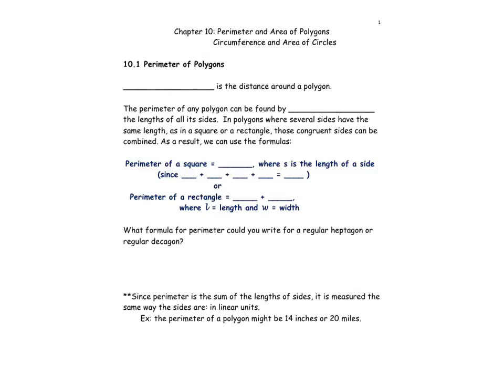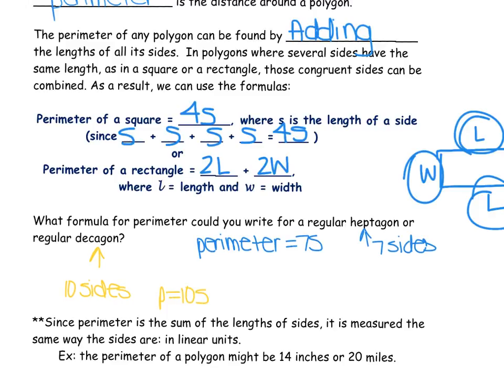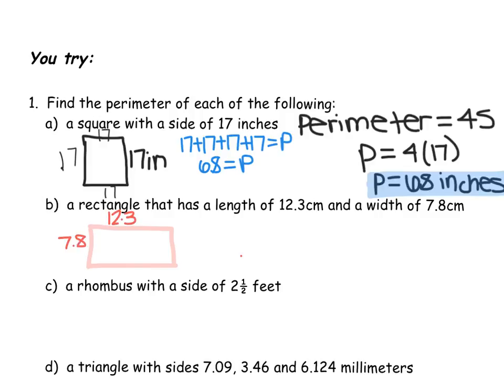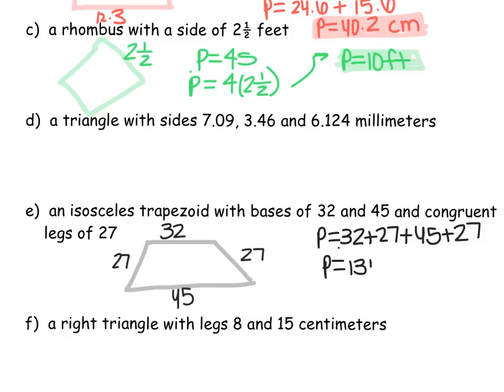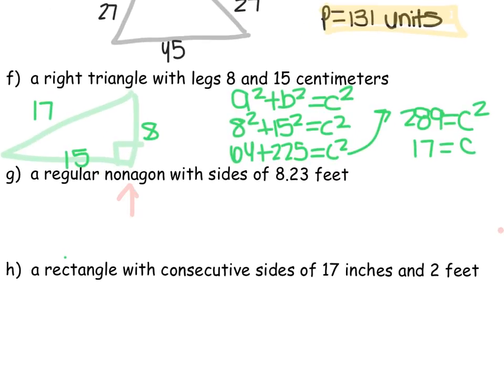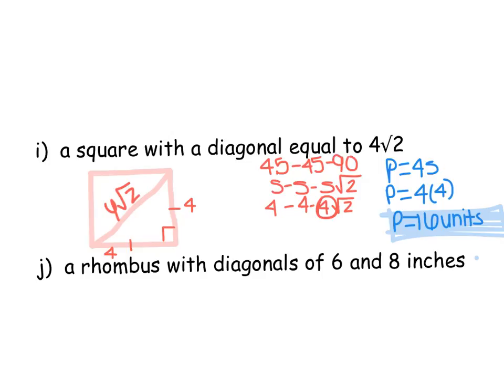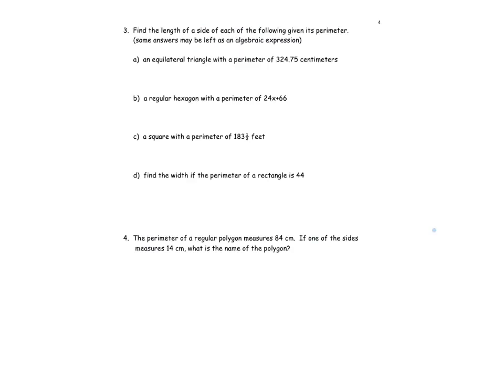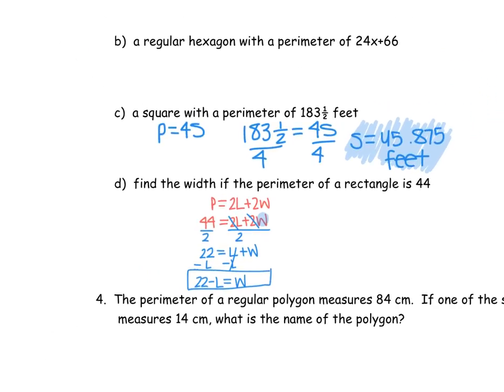class video 3-18